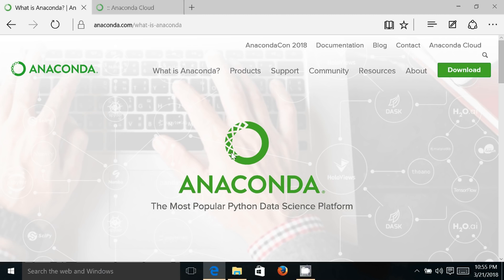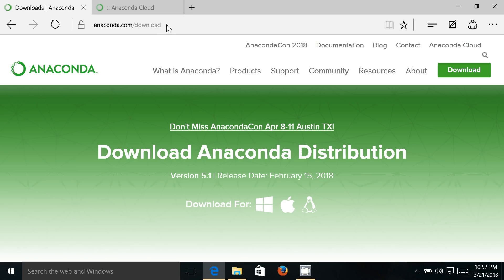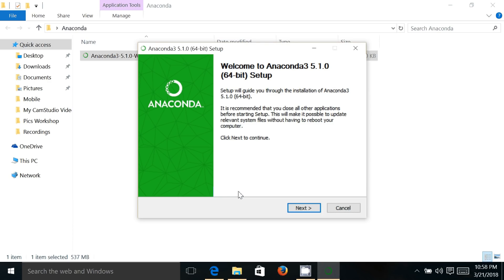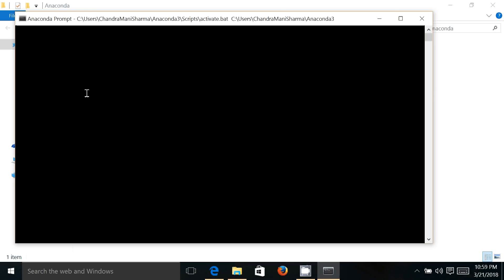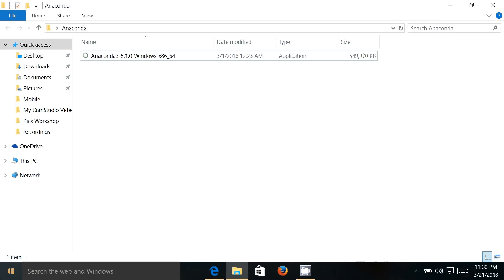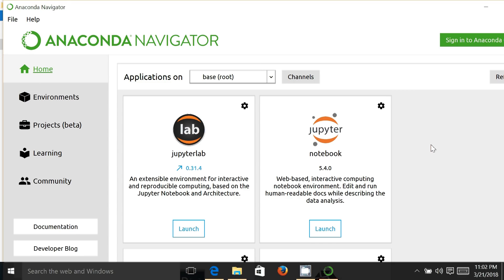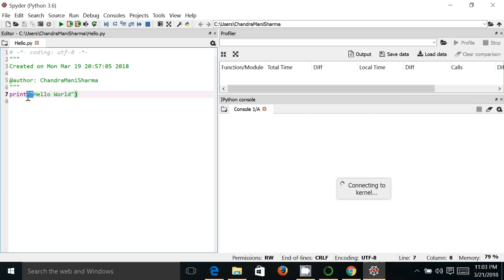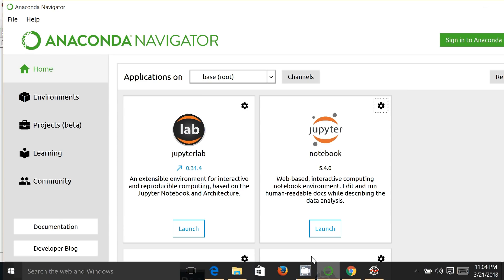How to use Anaconda for Python programming?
This video gives an introduction to Anaconda platform for Python programming.
Anaconda is a very popular platform for Python programming. It has three important components namely Anaconda Prompt, Anaconda Navigator and an IDE called Spyder for Python.